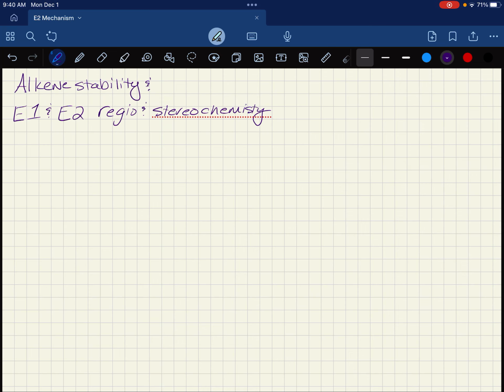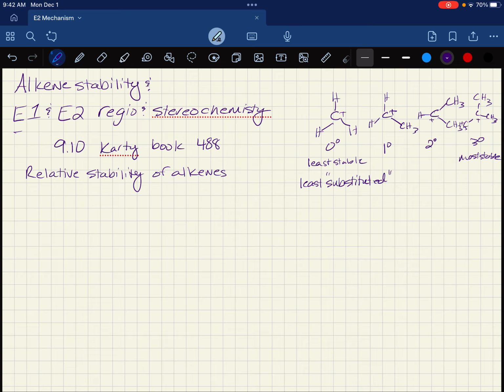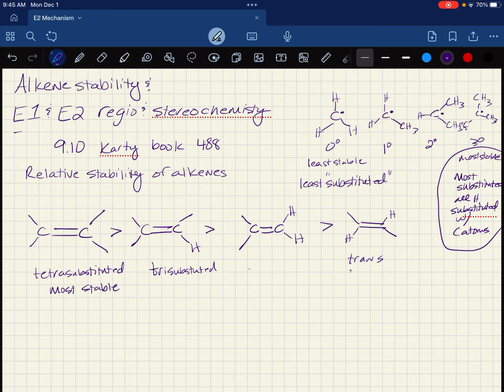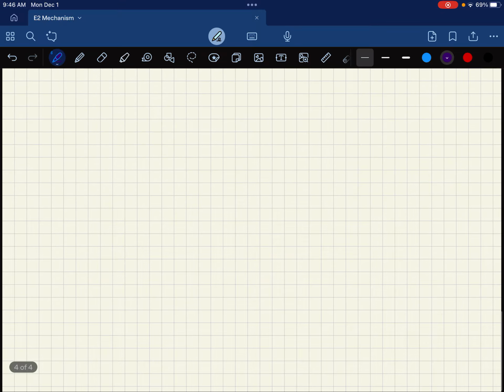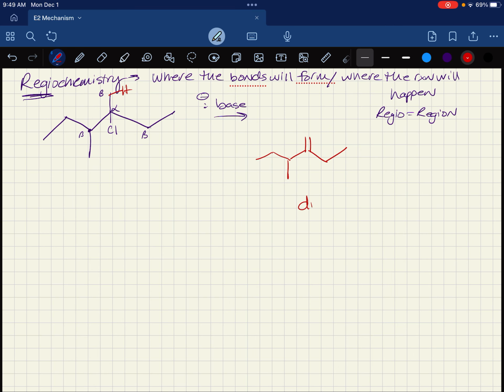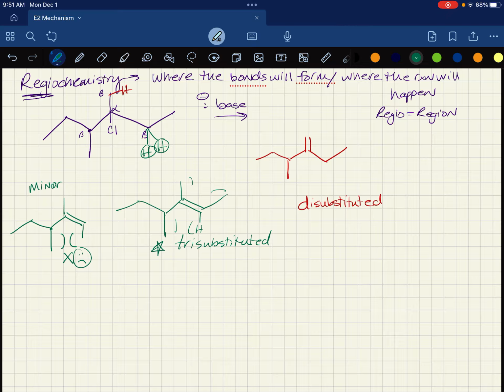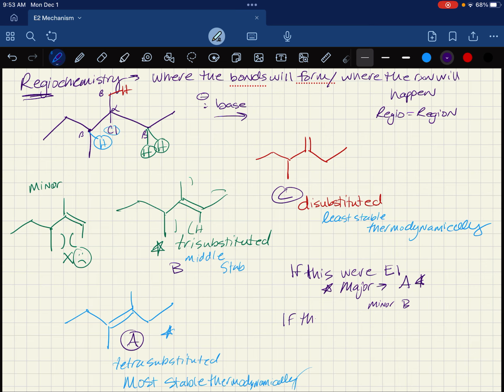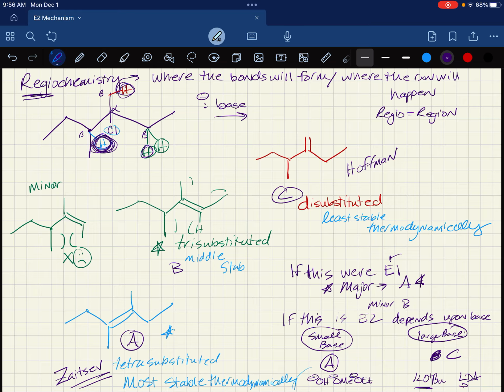E2 + E1 Regioselectivity: Alkene Stability + Zaitsev vs. Hoffman